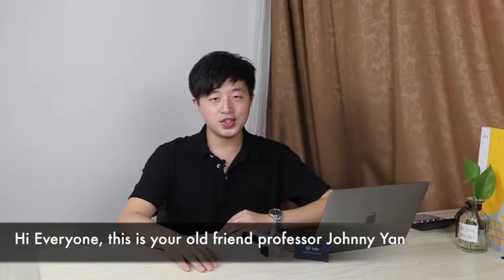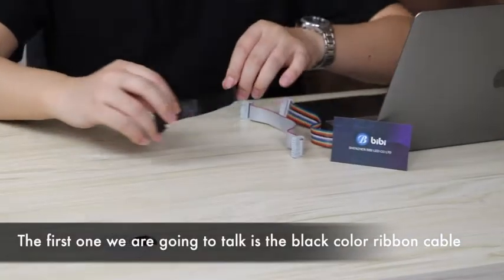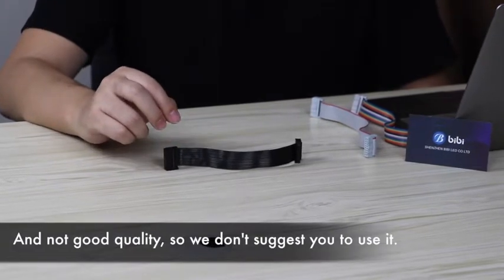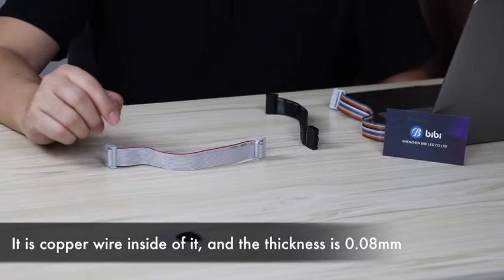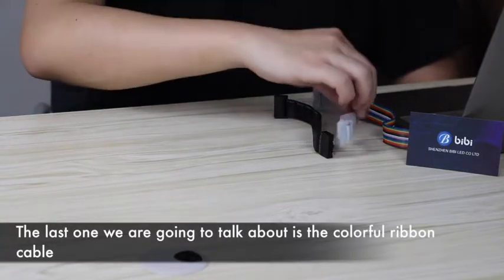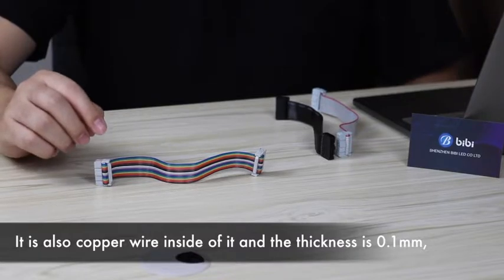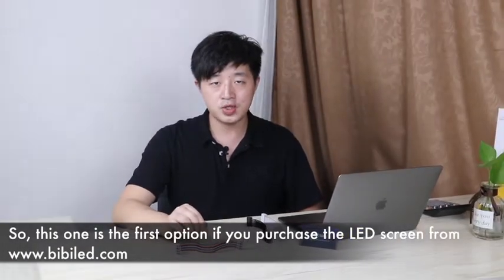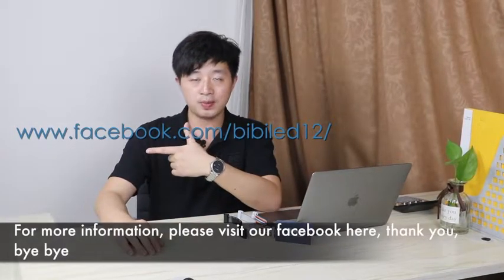How to identify the bad or good ribbon cable of your LED screen---BIBI LED 60 seconds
🔺BIBI LED | Stability of course BIBI
1 minute to identify the bad or good ribbon cable of your LED screen.
2 minutes to teach you how to disassemble and assemble the rental LED display cabinet.
👉Please leave your questions if you have any questions, we will be very glad to answer your questions in 24 hours😎